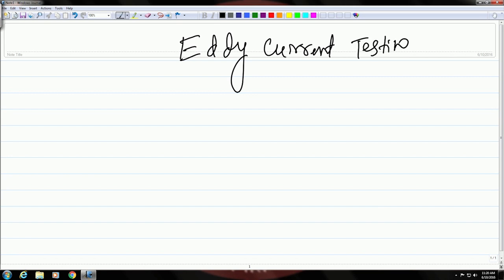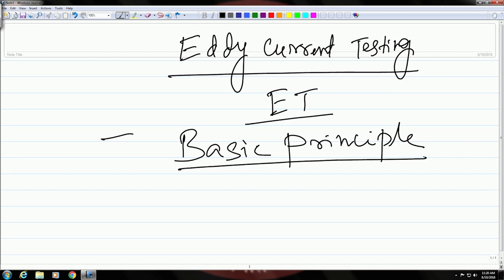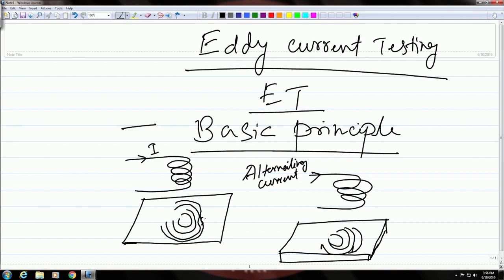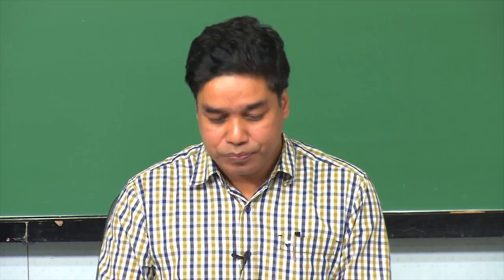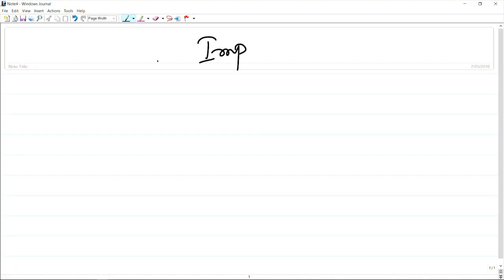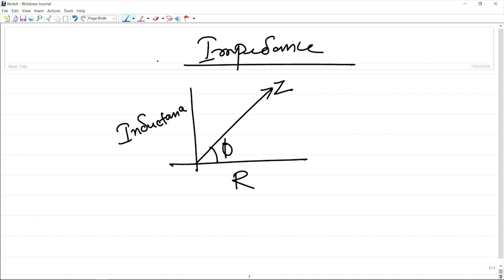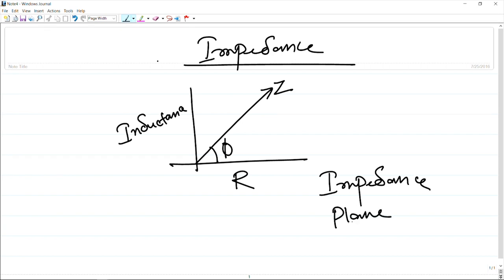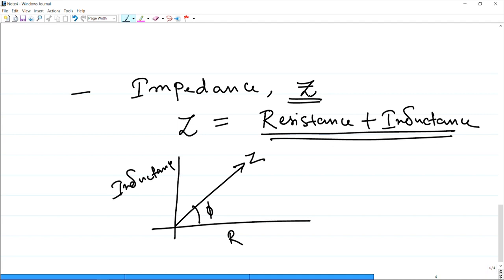Eddy current testing - 1